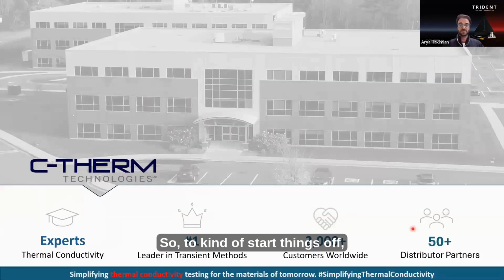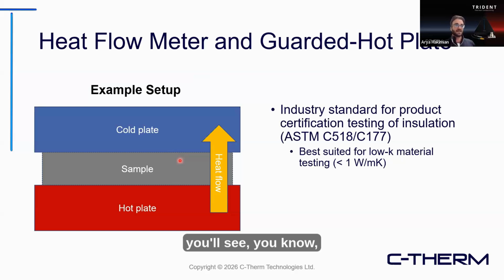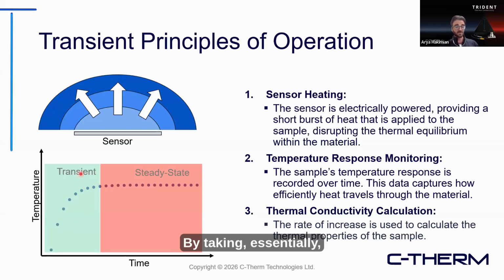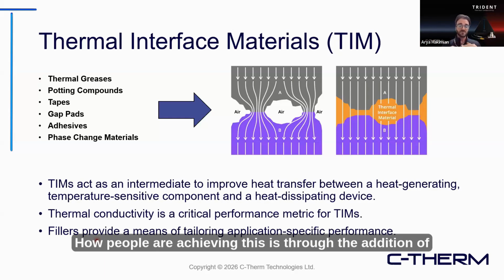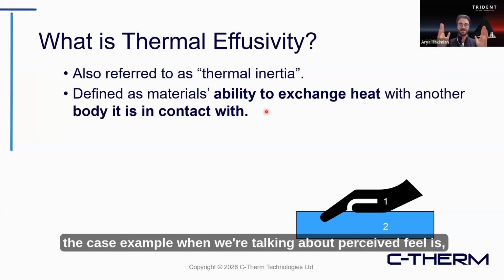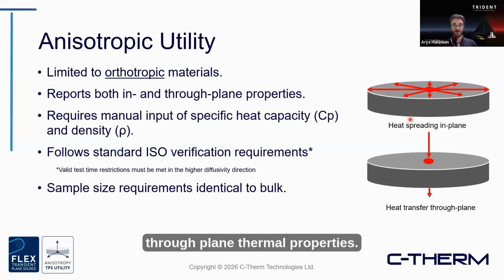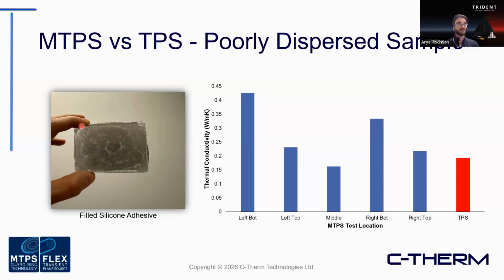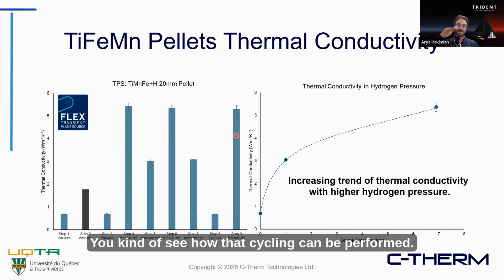Thermal Conductivity Testing 101: Method & Applications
Thermal conductivity is one of the most searched material properties in thermal engineering, electronics cooling, insulation design, and energy efficiency. If you have ever asked “what is thermal conductivity?” or “how do you measure thermal conductivity?”, this introductory session is for you.

In this webinar, we explain what thermal conductivity is, why it matters, and how to measure it accurately across real materials, real sample types, and real application needs. You will learn how heat moves through solids, polymers, composites, foams, and thermal interface materials, and why measurement method selection can change your results.

This session is ideal for engineers, professors, students, researchers, and product development teams who want a practical foundation in thermal conductivity testing and thermal property measurement.
What you will learn:

 - Thermal conductivity basics: Definition, units (W/m·K), and how thermal conductivity differs from thermal resistance, thermal diffusivity, and thermal effusivity.
 - How thermal conductivity is measured: An overview of transient thermal conductivity measurement, why transient methods are widely used, and how to choose the right technique for your material and geometry.
 - Best practices for accurate results: Sample preparation, contact effects, thickness considerations, anisotropy, temperature dependence, and common measurement pitfalls.
 - Applications and use cases: How thermal conductivity data supports decision making in electronics thermal management, batteries, aerospace materials, polymers, insulation, composites, and R&D screening.
 - Practical examples: Real world case studies showing how thermal conductivity testing improves product reliability, performance, and energy efficiency.

If you are building a test plan, comparing materials, creating technical data, or simply learning the fundamentals, this webinar gives you a clear starting point for understanding and using thermal conductivity measurements with confidence.